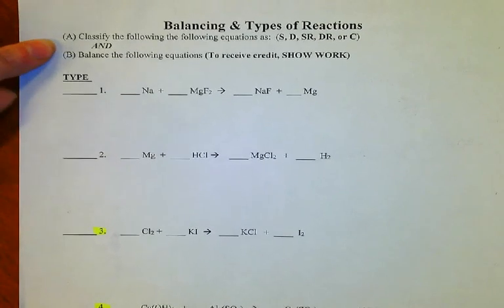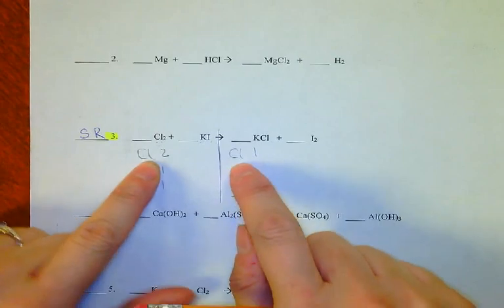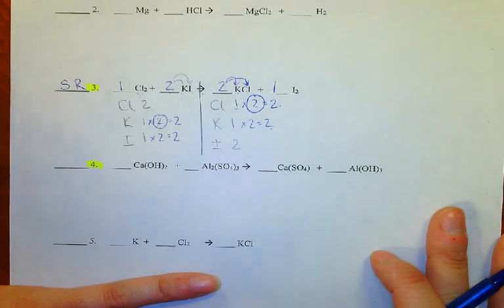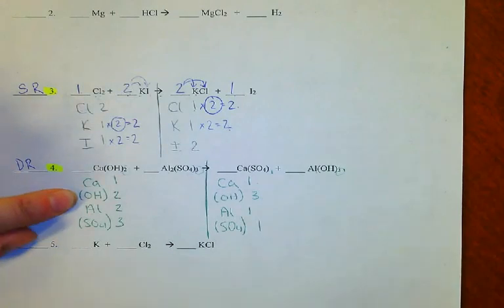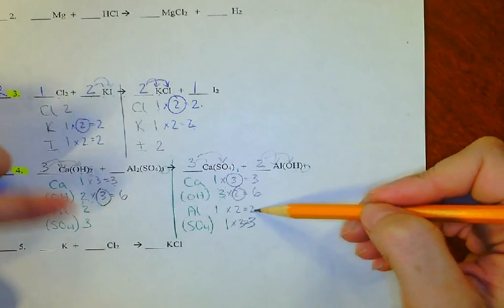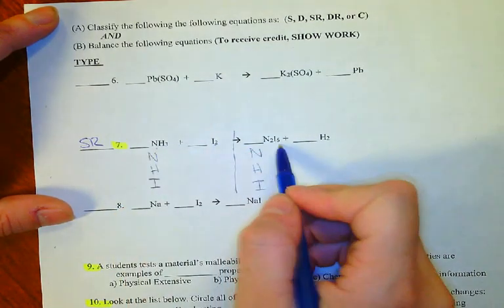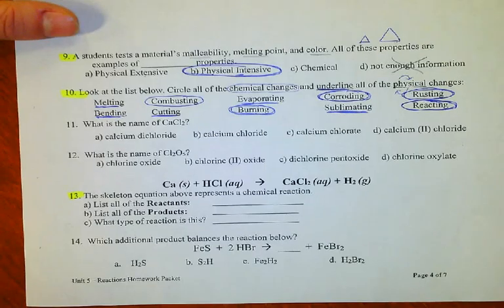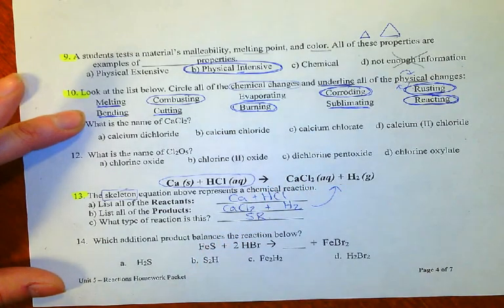Unit 5 HW Pages 3 & 4 2019